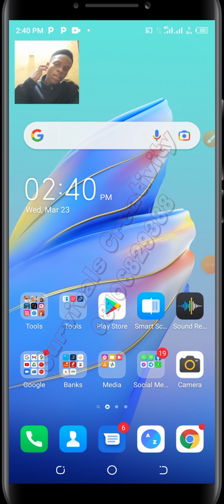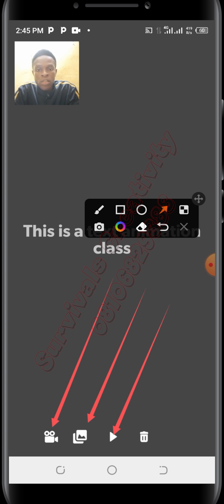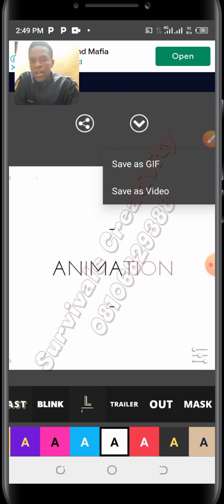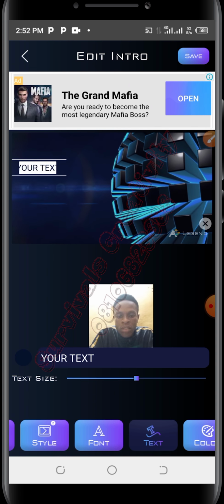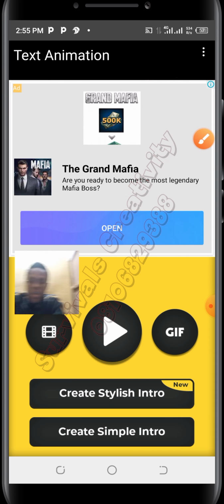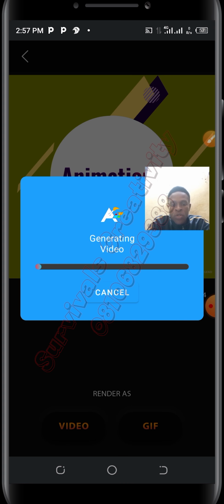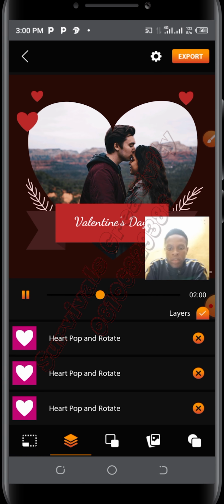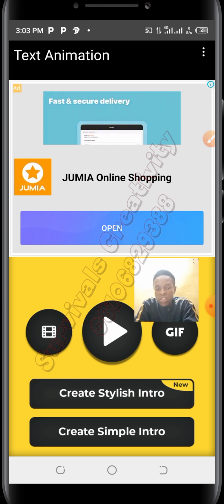17/25 How To Make Text Animations On Your Phone Using The Legend App